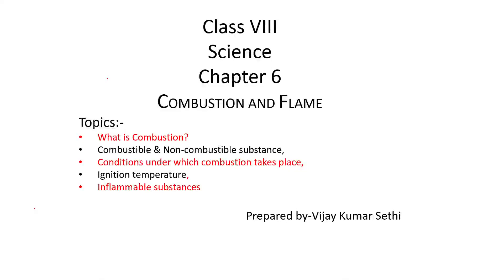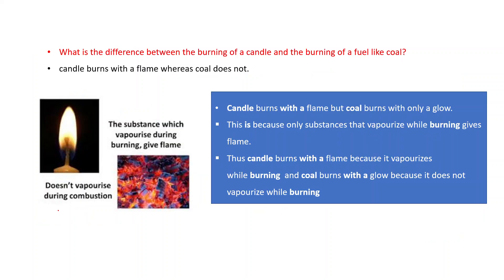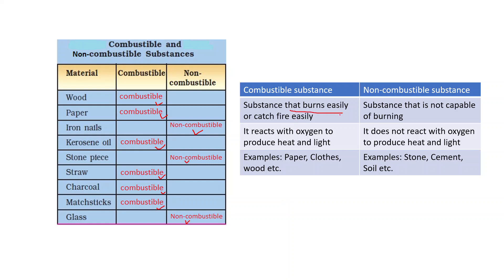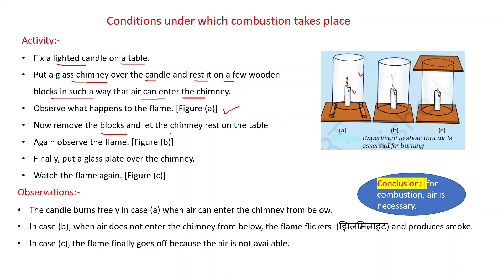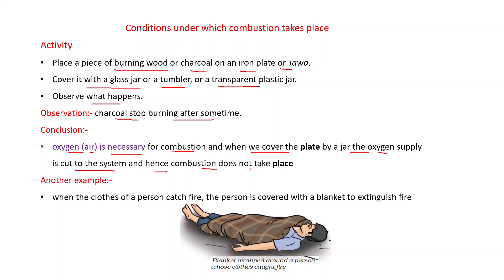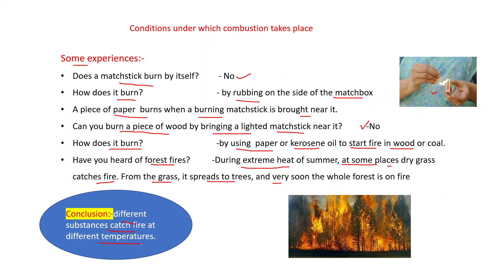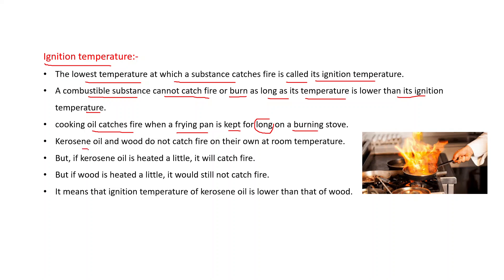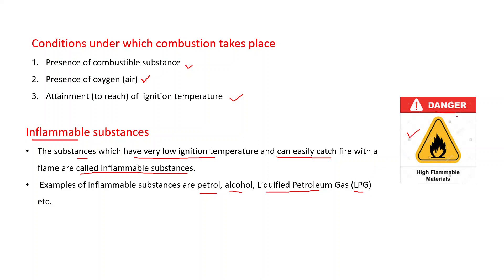Science 8 Chapter 6 Combustible & Non-combustible substances, Conditions for Combustion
Prepared by Vijay Kumar Sethi. This video explains What is Combustion?
Combustible & Non-combustible substance,
Conditions under which combustion takes place,
Ignition temperature,
Inflammable substances